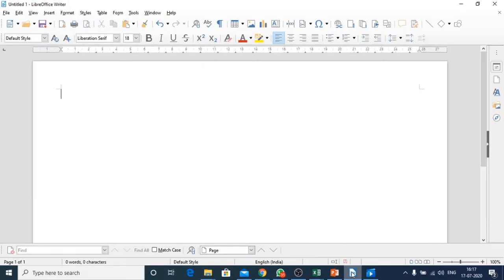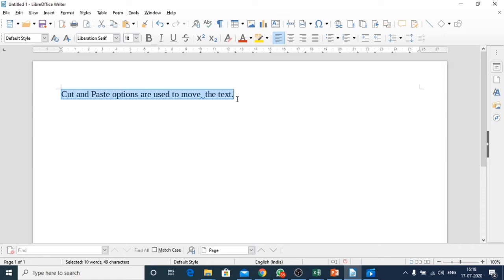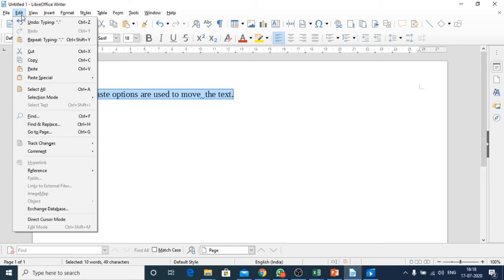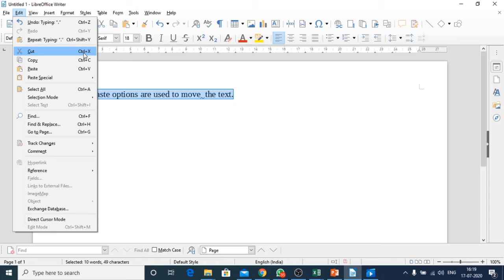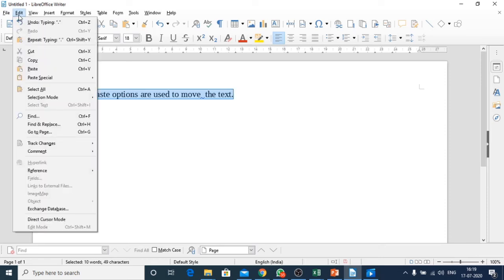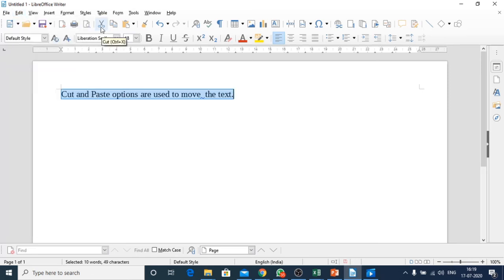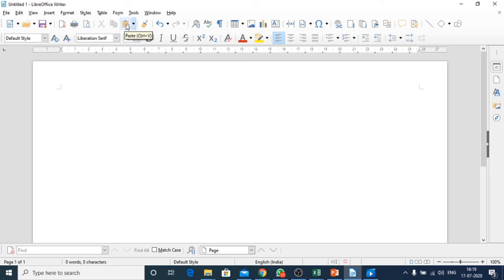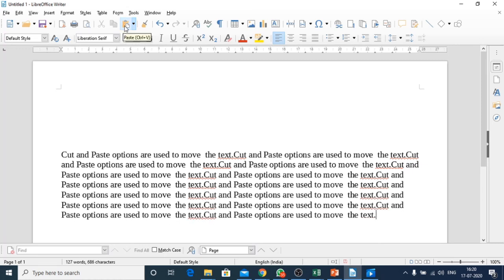Class-IV LibreOffice Writer (Module 3- Cut and Paste)